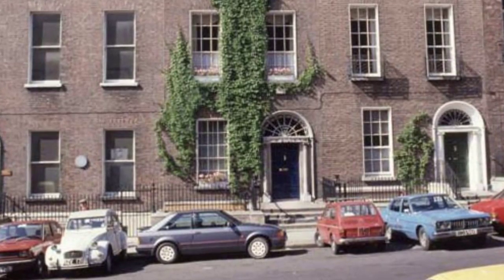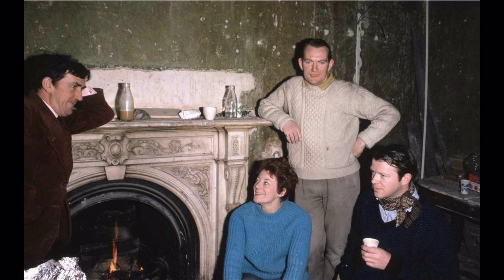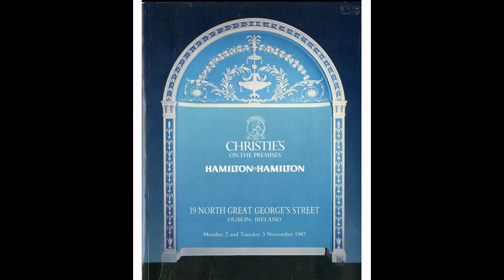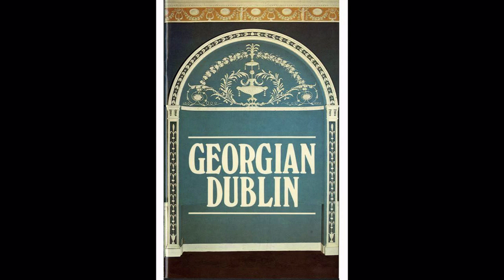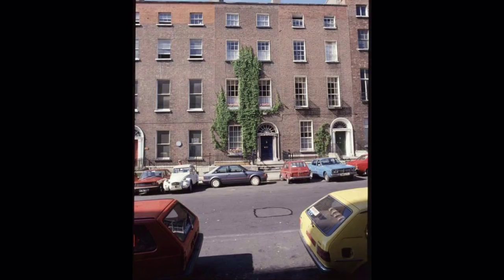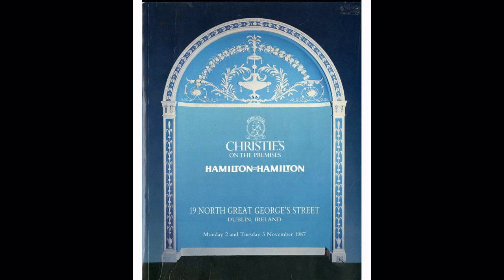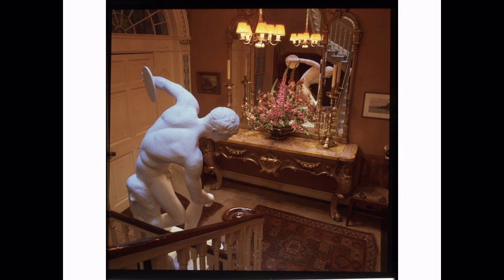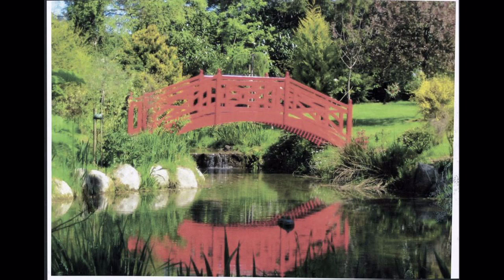Restoration of No. 19 North Great George's Street by Harold Clarke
Hear Harold Clarke's charming account of restoring the beautiful Georgian building, No. 19 North Great George's Street.  When Clarke first viewed the house it was suffering from 180 years of dereliction but Harold saw its beauty and bought it just three days later.  Harold outlines the challenges he faced during his faithful restoration of the house, its history,  and the delightful features he uncovered most particularly its beautiful decorative plasterwork.

Recorded at Dublin City Hall on 24 August 2016 as part of Dublin City Archives' 'Living in Georgian Dublin' seminar.